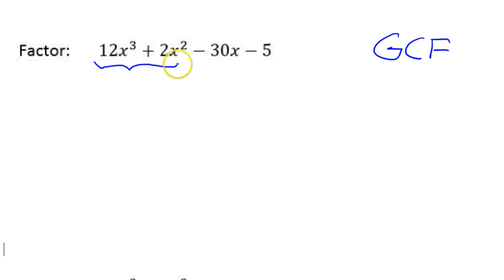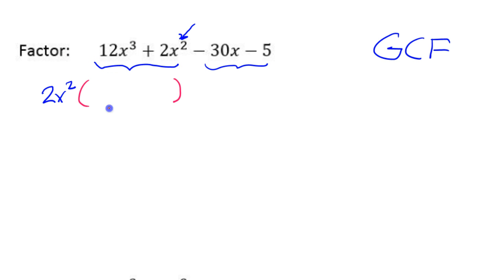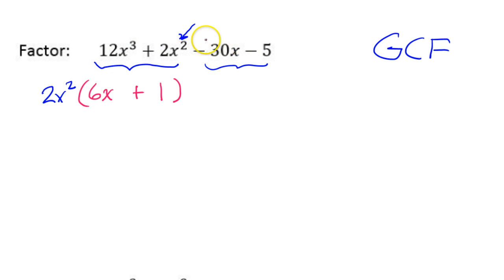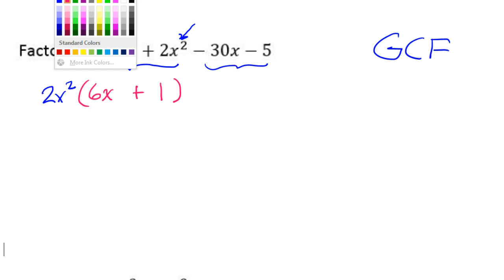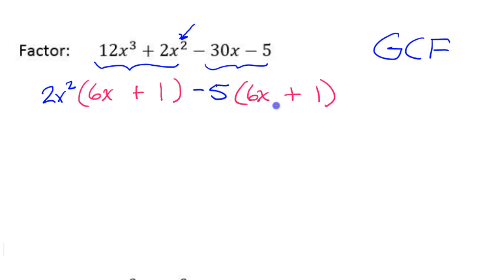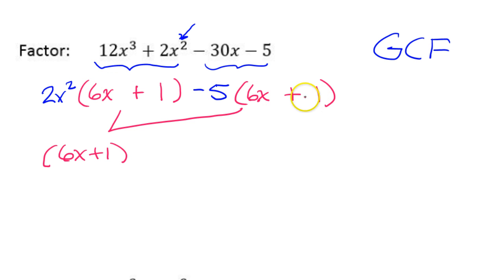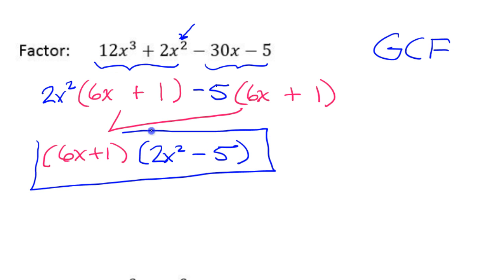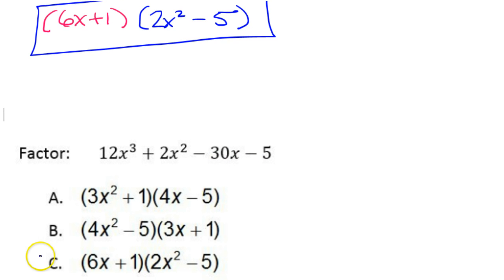Set 5 Problem BC Factor by Grouping